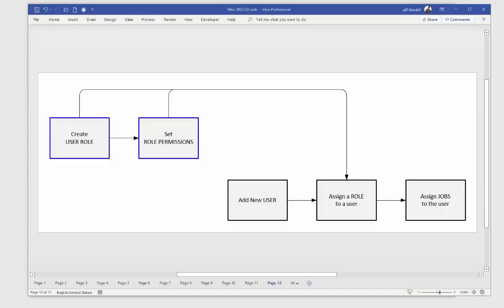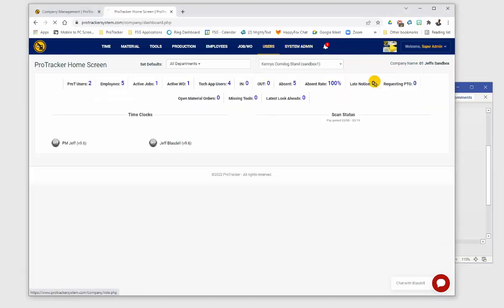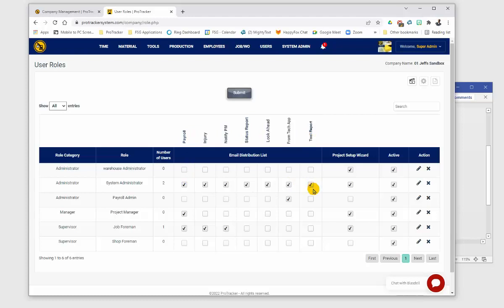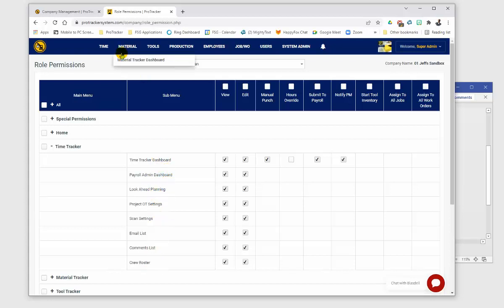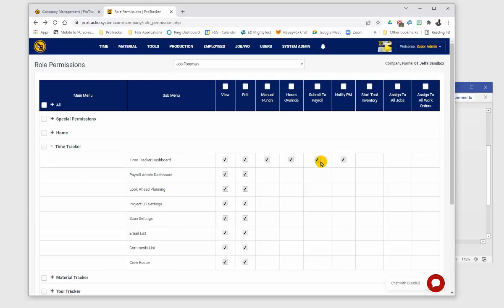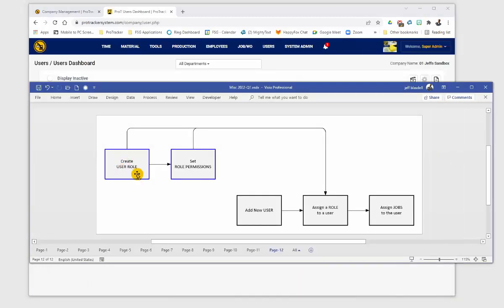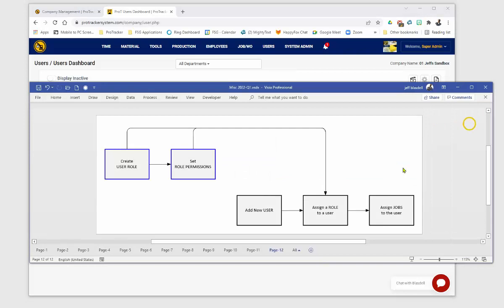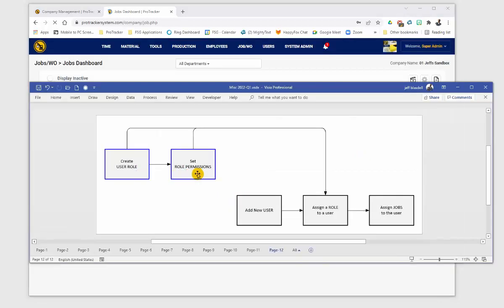User Setup Cradle to Grave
Includes setting up roles and permissions as well as how to assign roles and jobs to users.